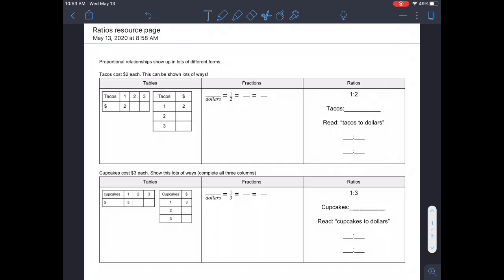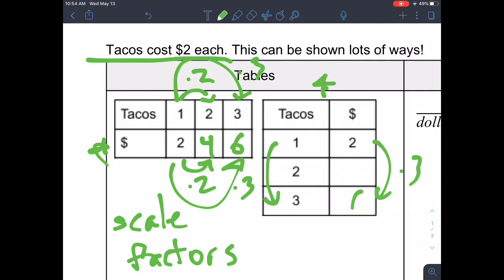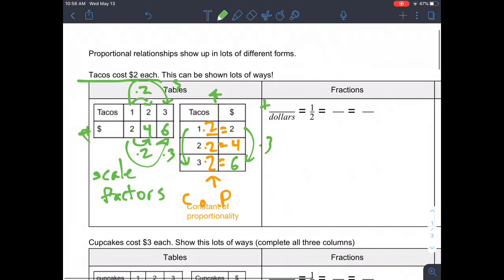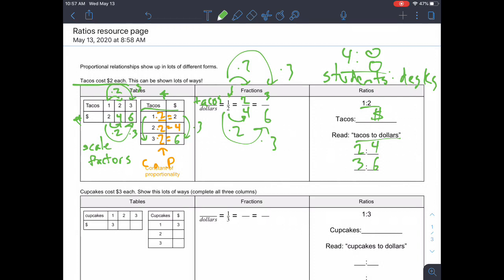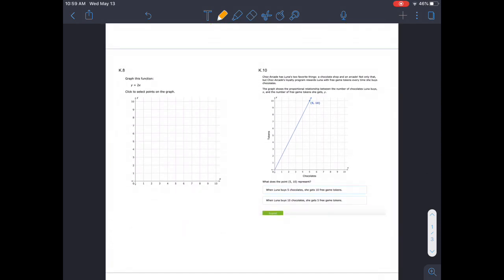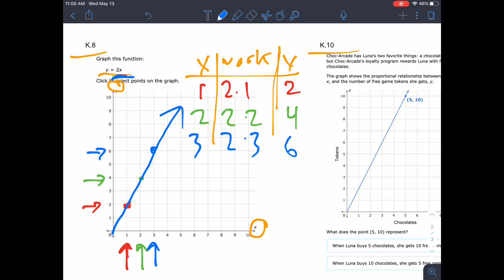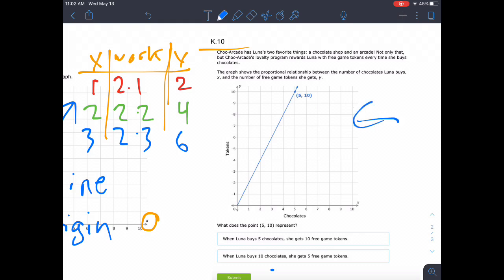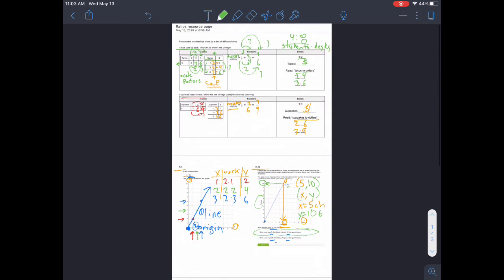Week 6 Lesson 2